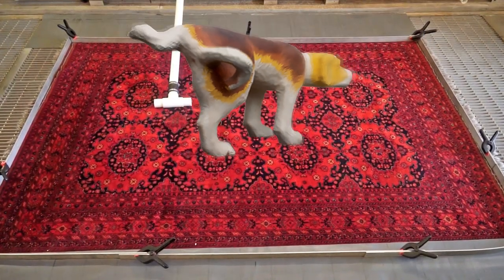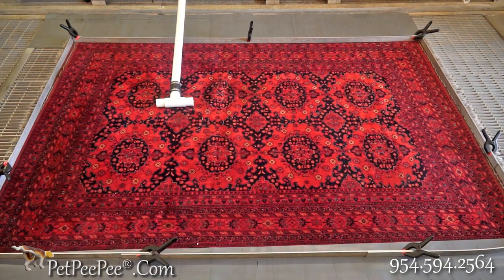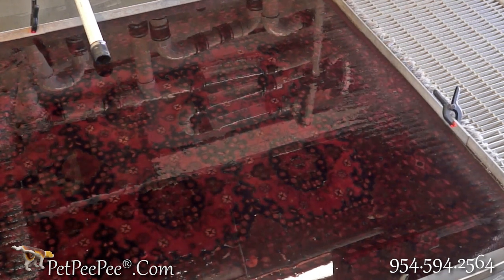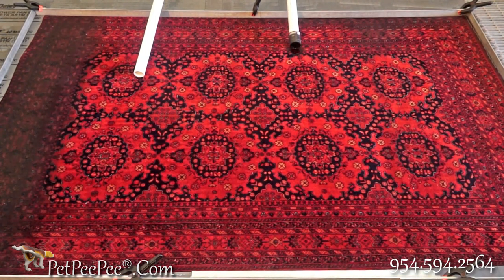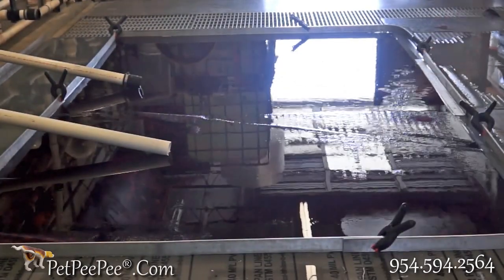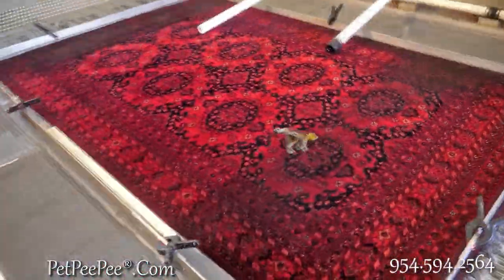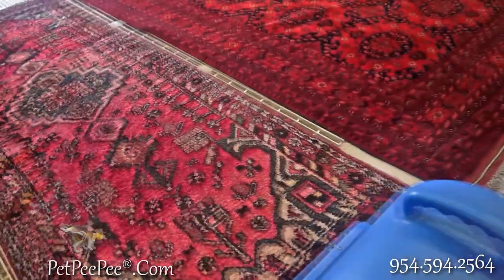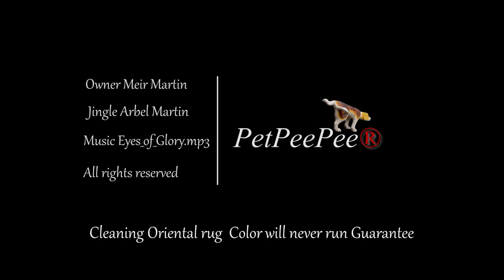CLEANING ORIENTAL RUG COLOR WILL NEVER RUN GUARANTEE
Why do rugs bleed?
Cleaning a silk rug in the home using an Enzyme (soap) and scrubbing the fiber will lead to color bleed. Dye bleed or color run, especially during pet-pee-pee cleaning, is a common problem for pet owner's/rug owners.
To make the Oriental carpet bright and foul of color, Red/navy blue, Black, emerald green dye will be over dye to enrich the color whar the rug originates made.

So why does the color bleed?

Cleaning the Pet Accidents using the wrong cleaning products.
Wool/Silk Oriental rugs with natural cotton backing and Colored by Vegtebele dye must be addressed immediately. Using wall-to-wall cleaning equipment or homemade solutions (device from the internet), handling the spot cleaning will make the color bleed.
The Picture on the left: Mrs. P from California clean the $7000 silk Indian rug from dog urine. The salesman in the pet store recommended the " Nature miracle" cleaning product and the result in afront of you.

Excess Dye & First time cleaning
We can blame the dog, but the cleaning process that we used cause the color to run. Why.?
Washing in the first time red SOX with a white T-shirt, in most cases, the T shorts will be pink. Every new fiber has excess dye from drapery fiber to Oriental rug; for this reason, asking the PetPeePee Hotline is the best call you ever made; we will guide you the right way to clean the pet accident from your Oriental rug.

Advice that's worth nothing and causes damage!
Cleaning $7000 Silk Oriental rug from dog urine odor. Cleaning the right color will never run.
Searching on the internet how to remove dog stain from an oriental rug?
A great question; most likely, you will receive a not Related answer.
If you have a silk rug or an area rug, most pet owners will consider a carpet or an Area rug.
However, the rug you purchased for $7000 is a vegetable dye antique rug; using Alklin cleaner (Enzyme is on Alklain) will lead to a color run.